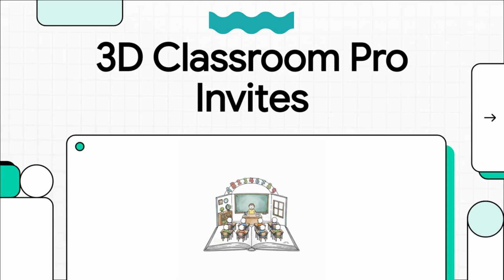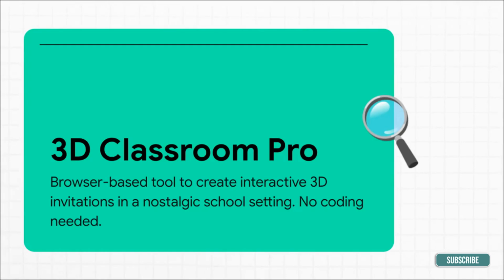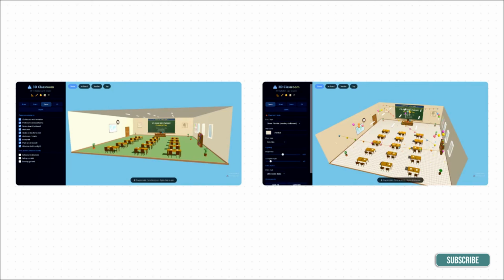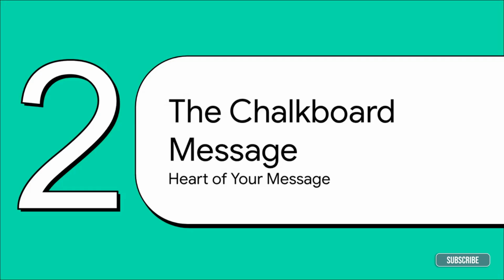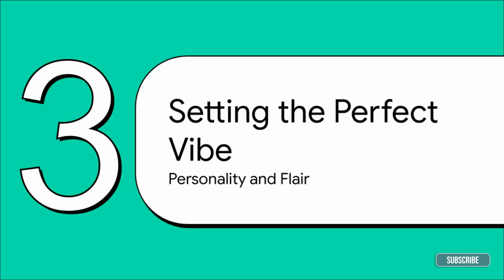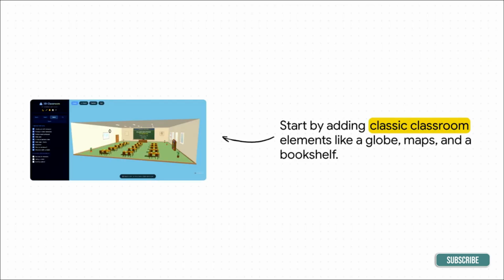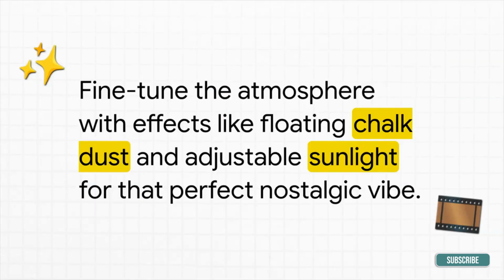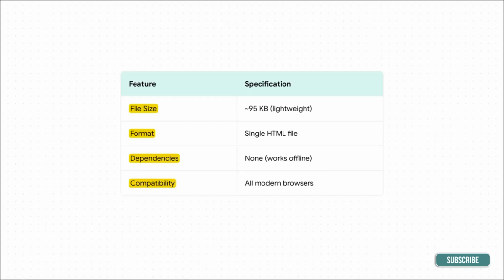3D Classroom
3D Classroom Pro is a browser-based digital tool designed to create interactive 3D invitation cards for school-themed events like reunions and graduations. Users can fully personalize a virtual classroom by selecting different era styles, furniture layouts, and celebratory decorations such as balloons and confetti. The interface includes a customizable chalkboard where event details like the date and location are displayed in real-time. This software utilizes Three.js technology to produce lightweight, standalone HTML files that function offline and across all modern devices. Creators can also adjust lighting and camera angles to capture the perfect nostalgic atmosphere before exporting their work. Ultimately, the tool offers a unique and immersive way to announce educational milestones without requiring any coding or specialized 3D design skills.